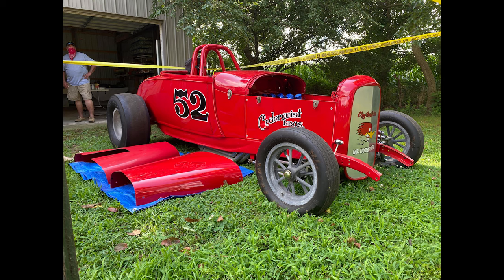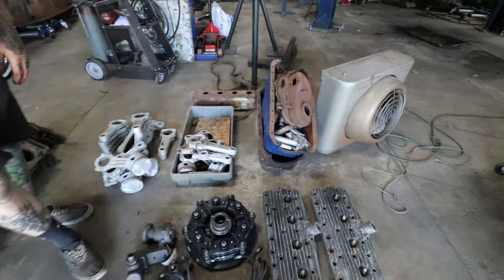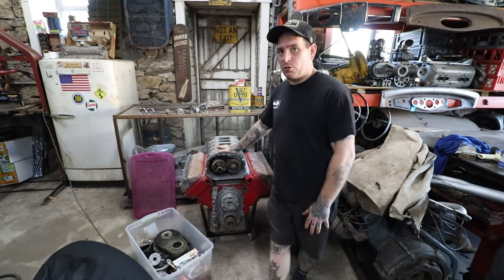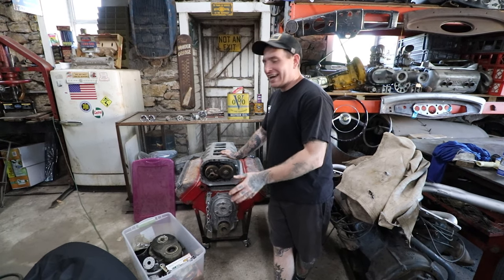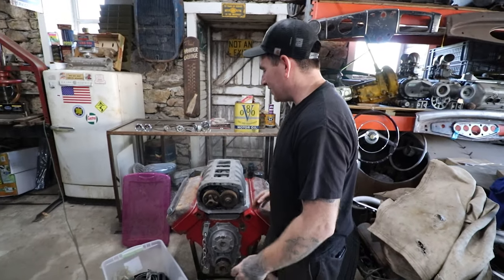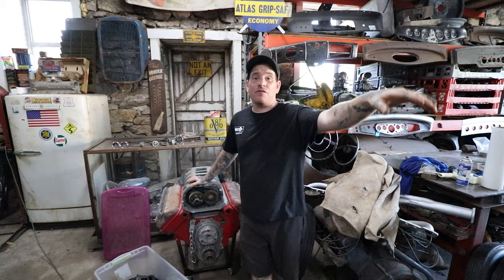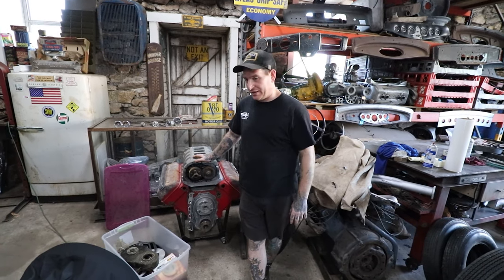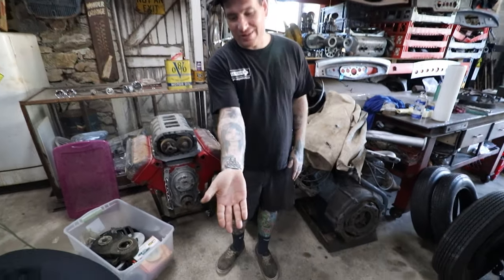I Accidentally Bought A BLOWN and INJECTED HEMI!!!!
Matt recently took a trip to an estate sale in Delaware that was full of hot rod goodies and a Hot Rod Magazine cover car! The sale was massive and of course Matt had his eye on one item, a super rare Auburn Dash. Just so happens the dash was sitting on a blown Hemi. While standing around and waiting the Hemi went up for sale and stalled at a stupid cheap price. Matt being the smart man couldn't let it get away for cheap. Needless to say he won the 354 Chrysler engine. Of course there were pallet lots at the end of the day full of stock Hemi parts, so Matt figured why not buy as much Hemi stuff as I can afford!! If you are looking for any Hemi parts or are interested in the whole engine shoot us an email. Should we save it and put it in the Covid Coupe??

19545